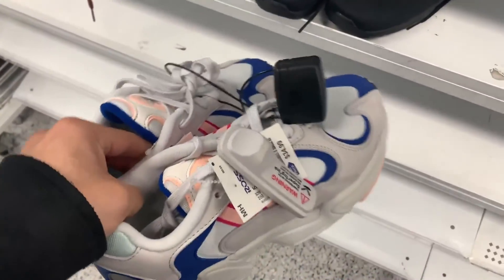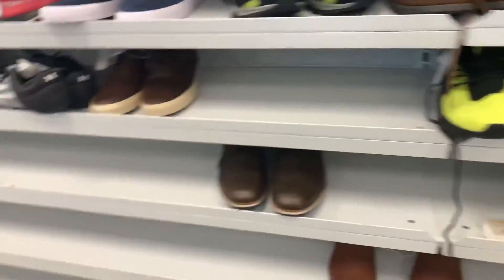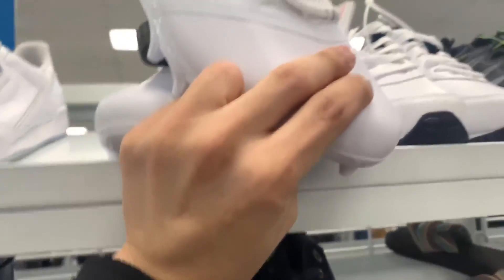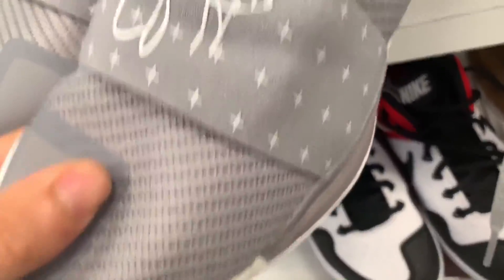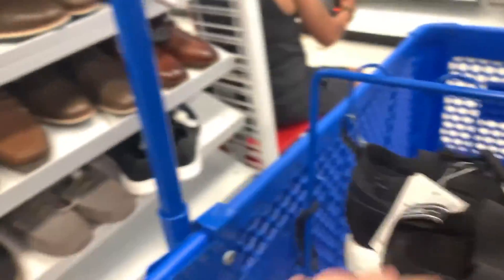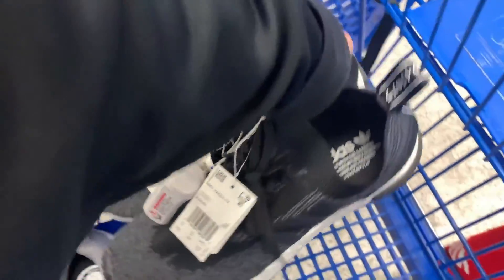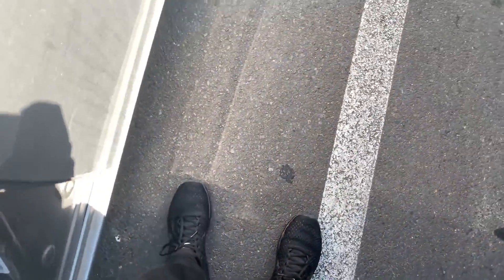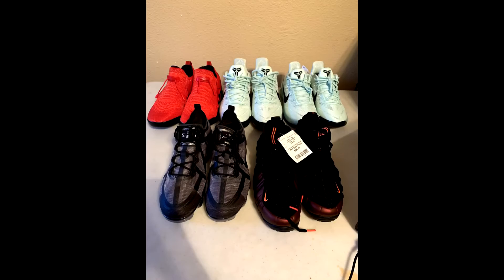I Found Sandals worth $200!? Rare Jackie Robinson Baseball Cleats!! Ross Flipping Ep.1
I hope y'all enjoy my first Ross haul, this isn't my first time doing this just my first time posting it as youtube content! expect more videos from me!!